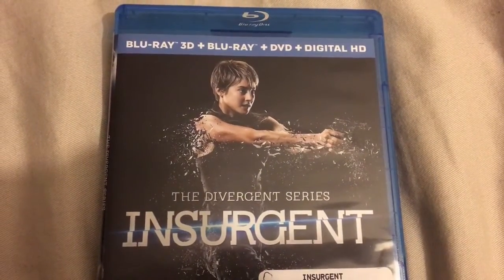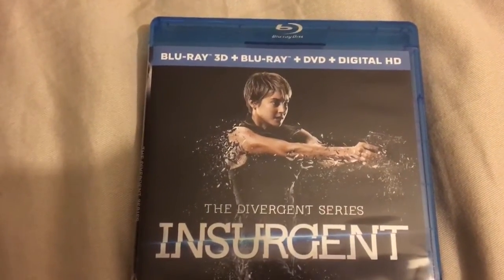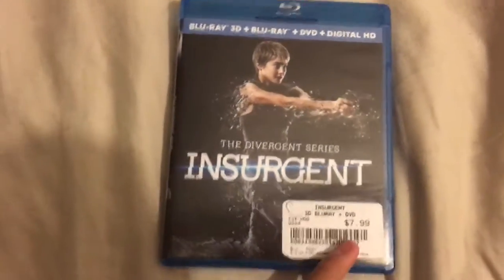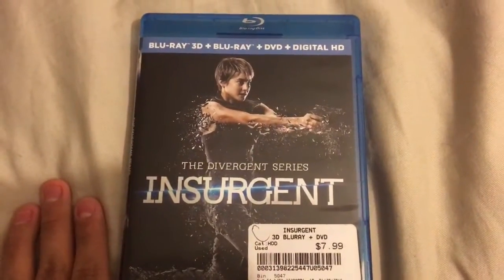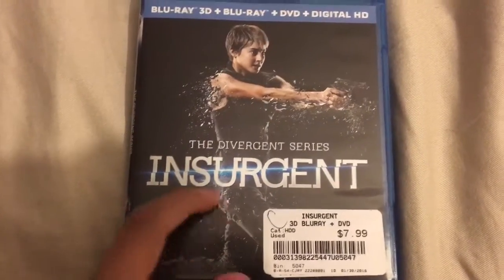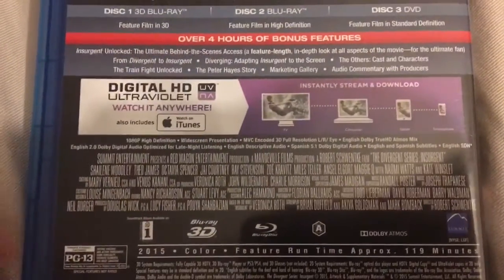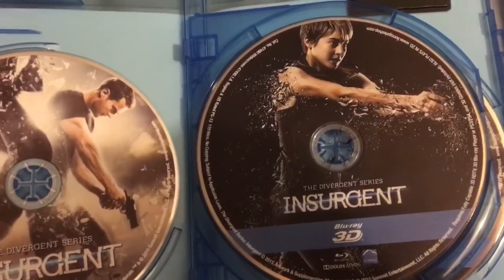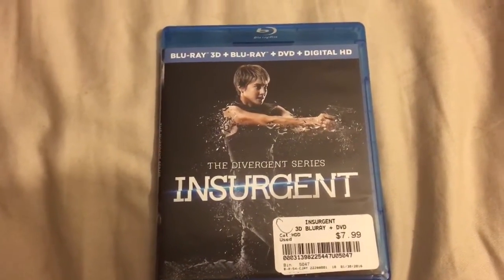Insurgent 3D Blu-Ray Unboxing